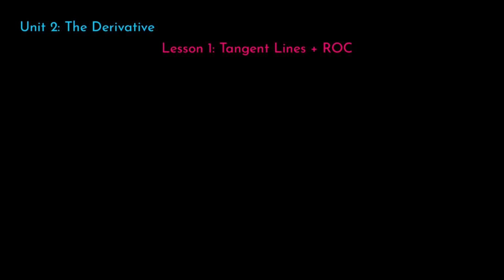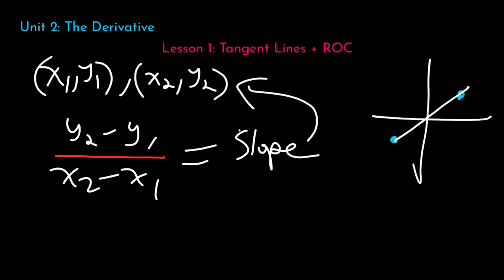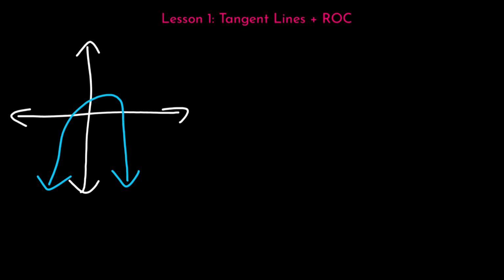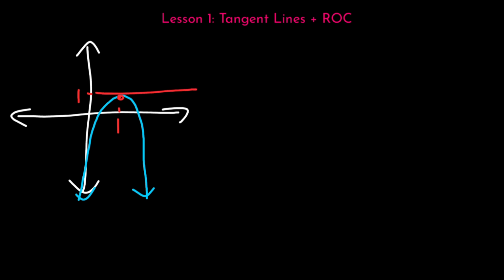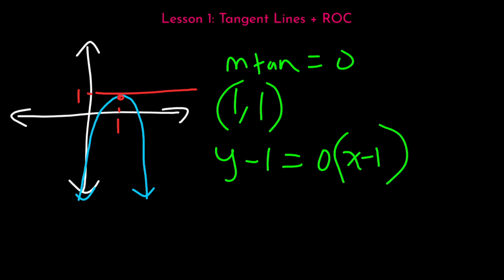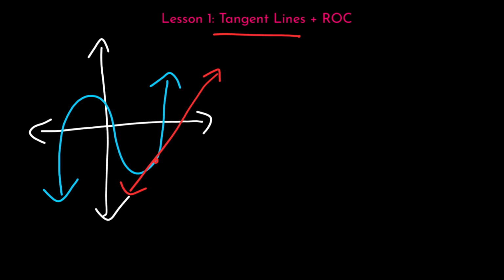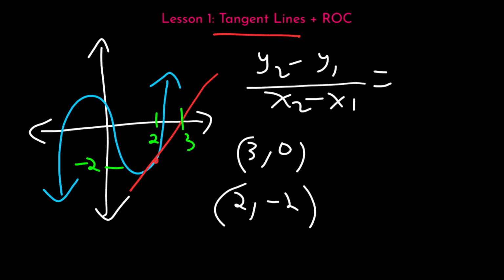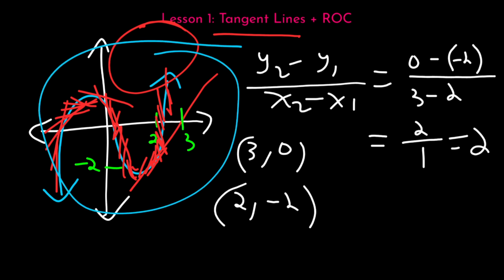TANGENT Lines & Rates of Change 2.1 - AP Calculus AB (a beginning explanation)